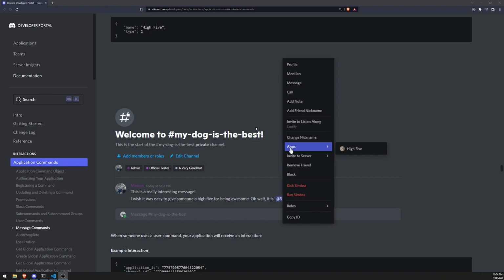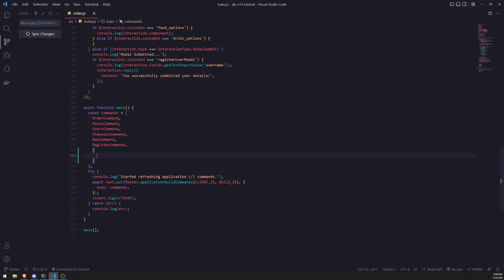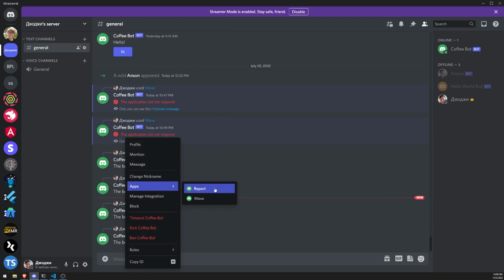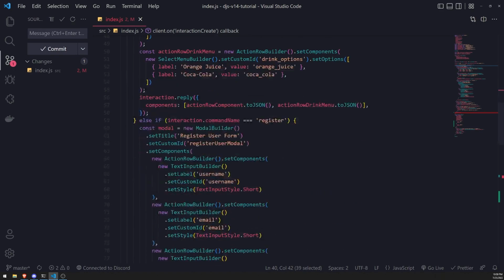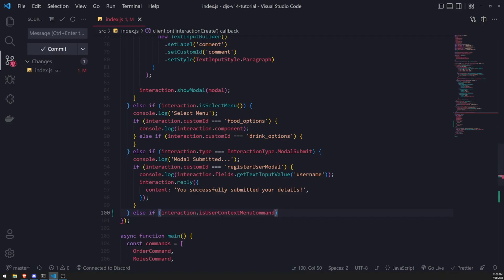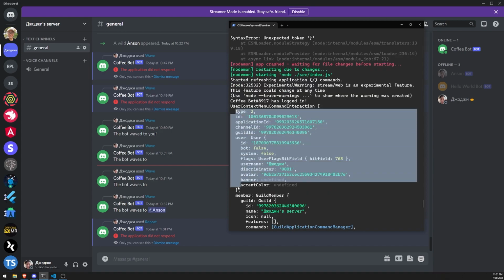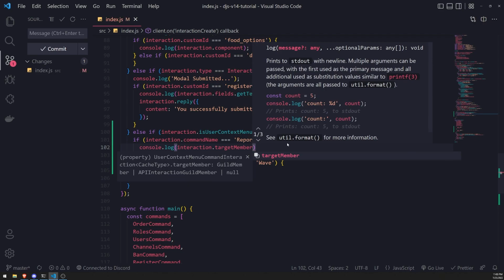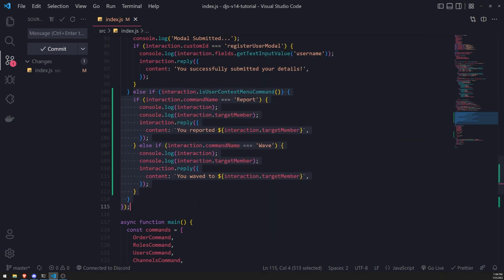Discord.js v14 - Application User Commands